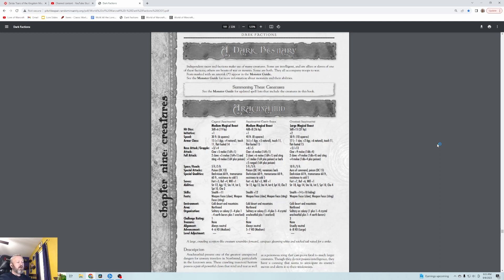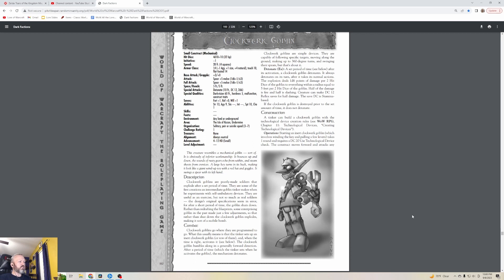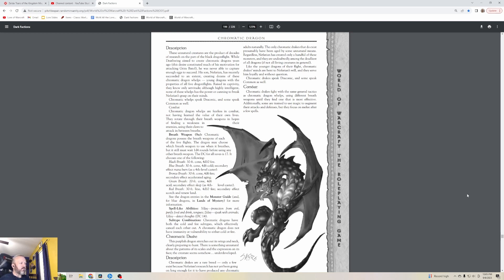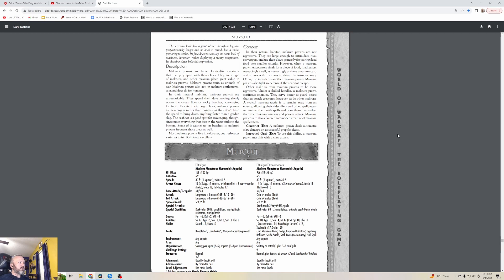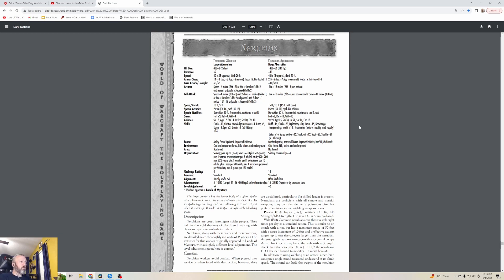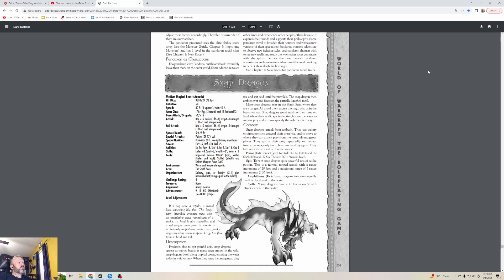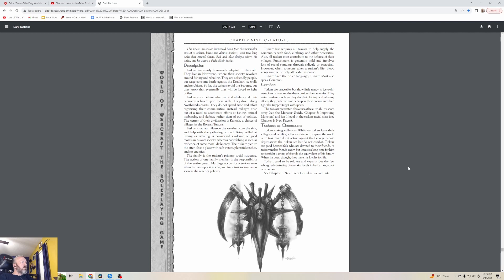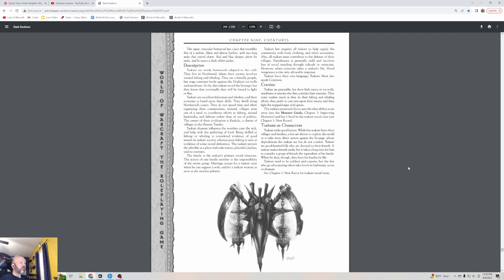Lore of Warcraft - Episode 1058 - Dark Factions Chapter 9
World of Warcraft: The Roleplaying Game Dark Factions Chapter 9 on the final few monsters to be added into the D&D universe